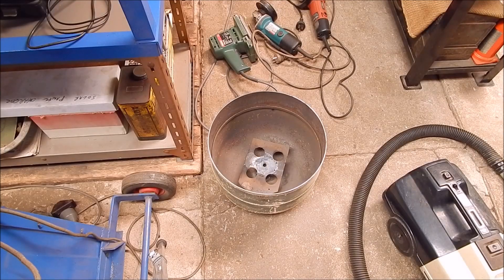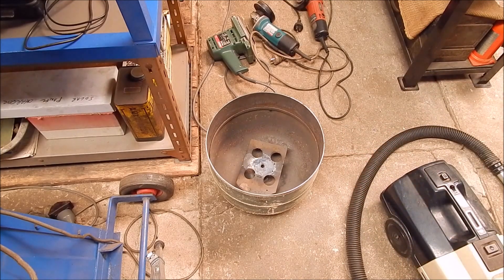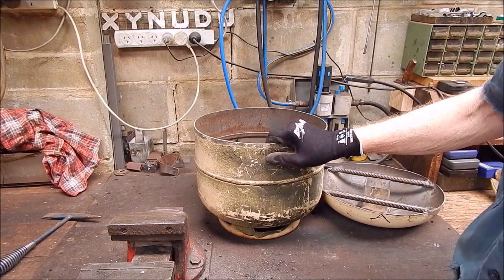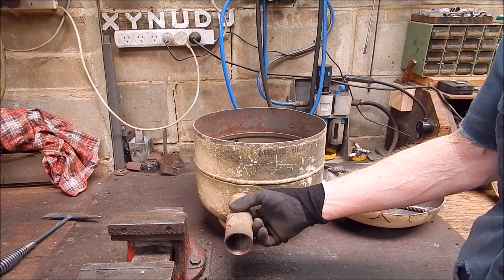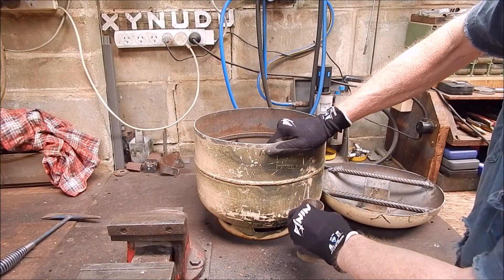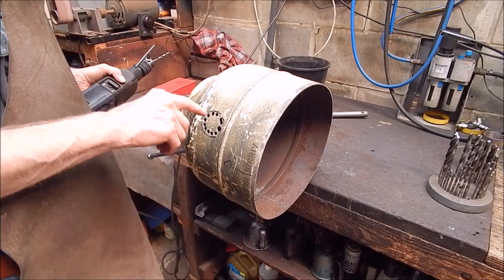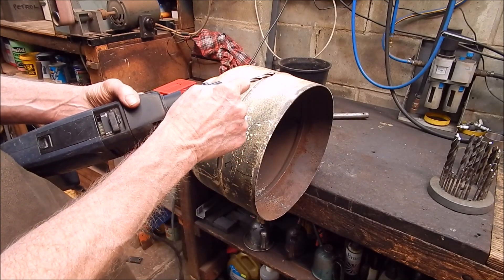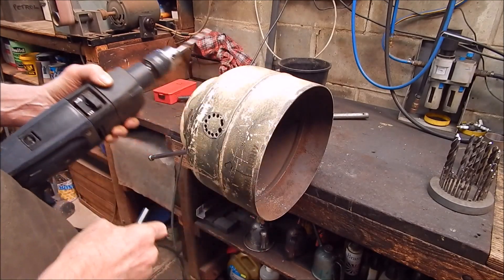Making a metal melting furnace from a 10 kg LPG gas cylinder - part 3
I push on with the furnace build. There is a fault with the audio in this video.  I had the workshop fan on and it messed with the microphone.